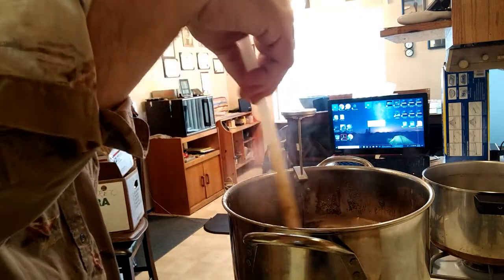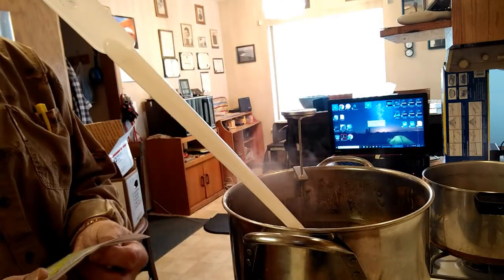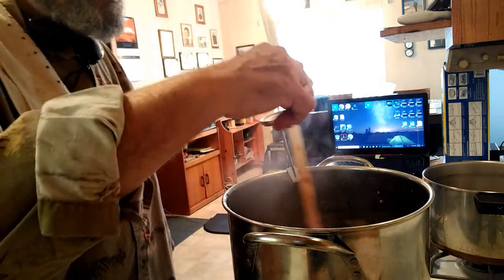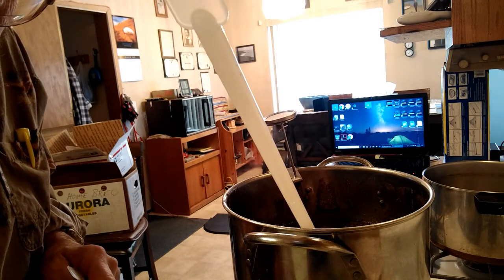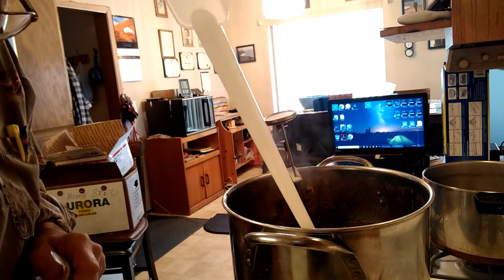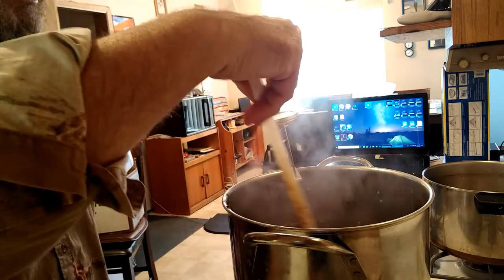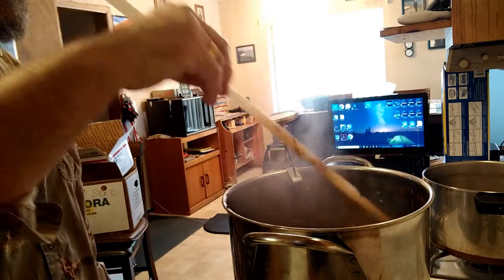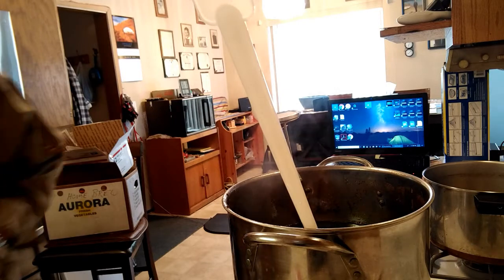MAKING HOMEBREW 101 1/2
Make Porter Homebrew
 Make Homebrew Beer
How to Make Homebrew Porter useing a kit. Power Director Ultra 16 Cyberlink. London Porter from The Home Brewery Ozark, Missouri. Purchased through Amazon.